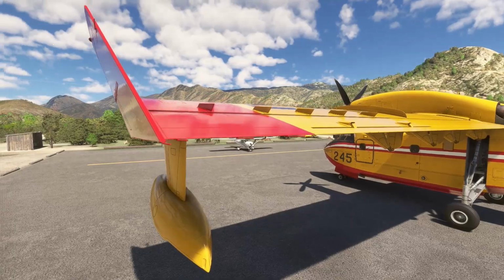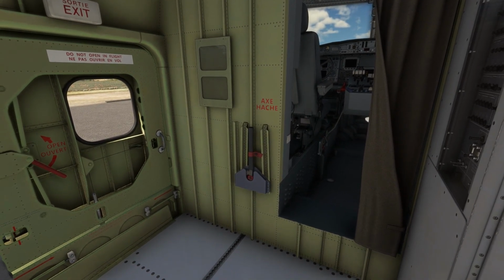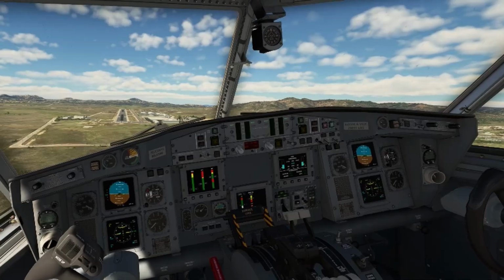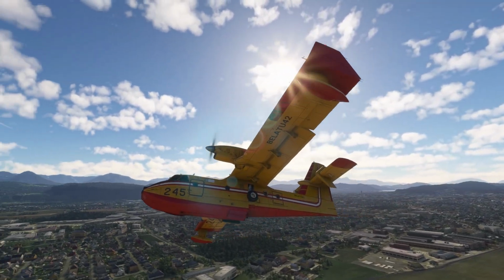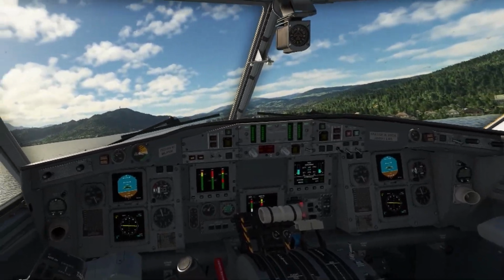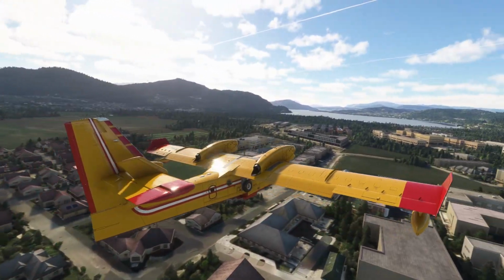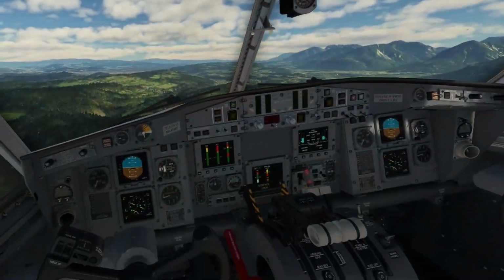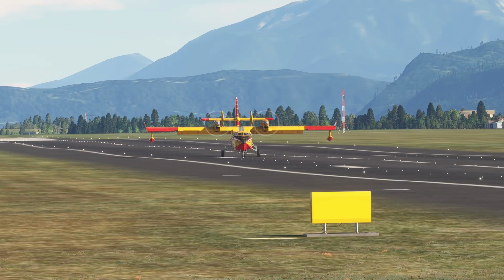Microsoft Flight Simulator 2024 Preview in the Canadair CL-415 Pelican!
A preview of what's to come in MSFS 2024! A quick flight around MSFS 2020 Klagenfurt, Austria in the Canadair CL-415 MSFS 2024 pre-order bonus!

This video is not for instruction, it is for entertainment only :)

Scenery:
Ramona Air Attack Base:

LOWK Klagenfurt default scenery

Controls: Honeycomb Alpha Yoke, Honeycomb Bravo Throttle, CH Pro Pedals

i9 12900k | Z690 | 4080 Super | 64GB RAM | 850W PS | SSDs